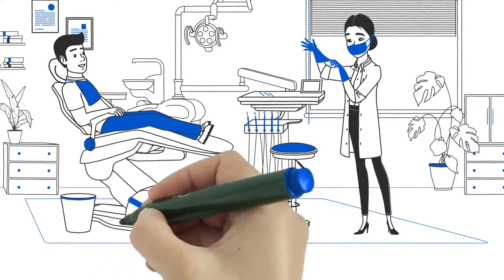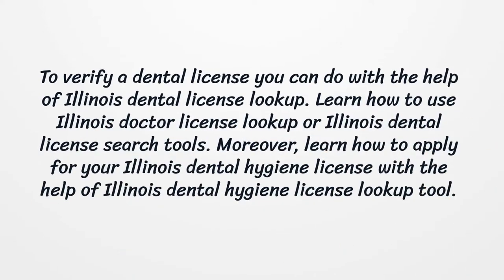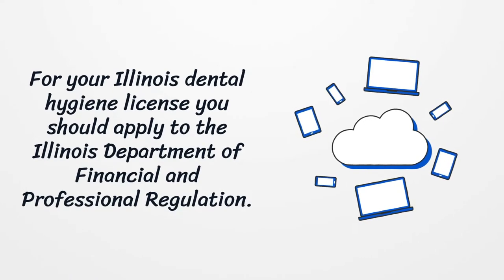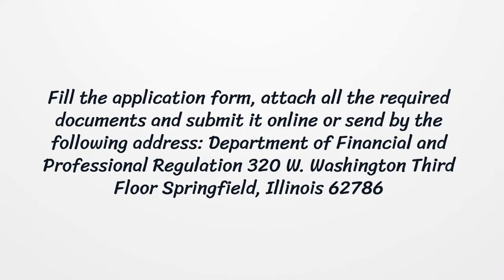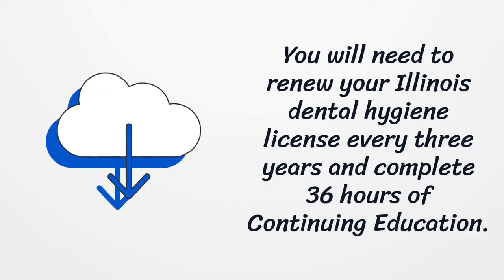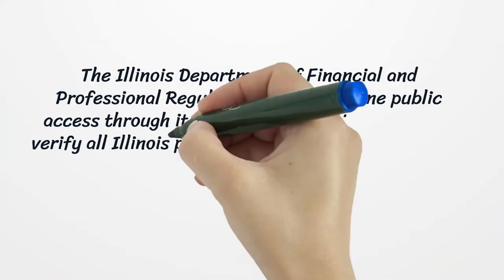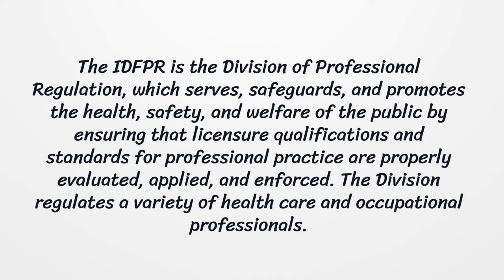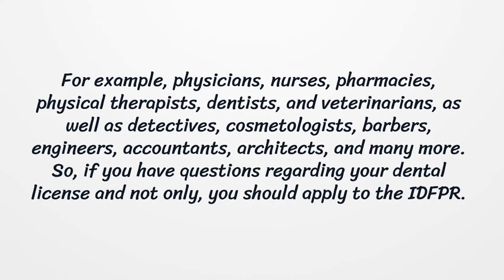Illinois Dental License - What You need to get started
On our page, you’ll get the latest detailed information on getting an Illinois Dental License.  Here you can find how to apply for your license